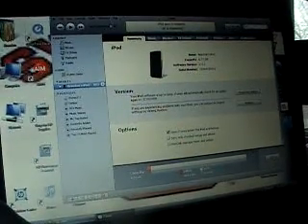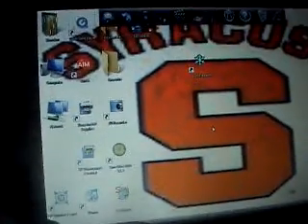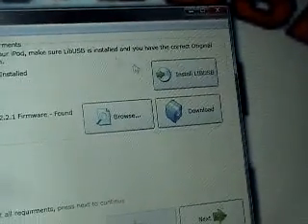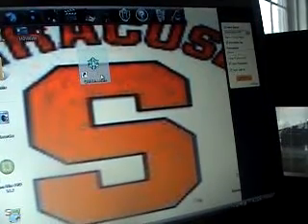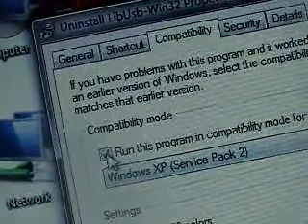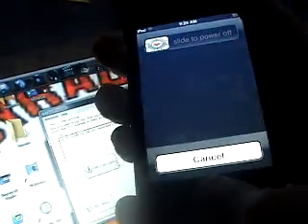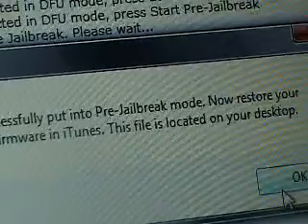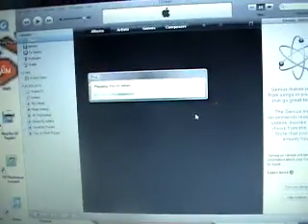how to jailbreak ipod touch 2.2.1 2g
how to jailbreak ipod touch 2g 2.2.1 firmware